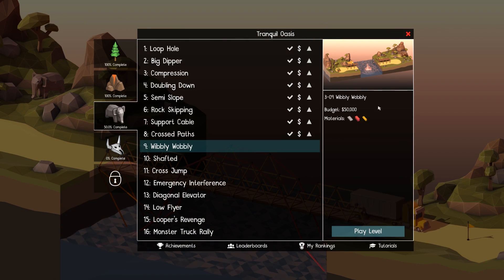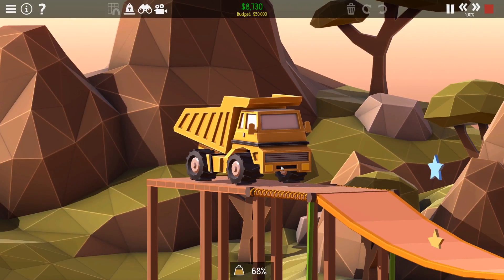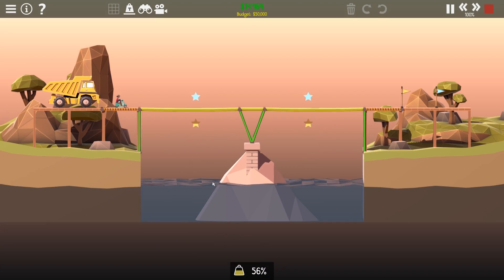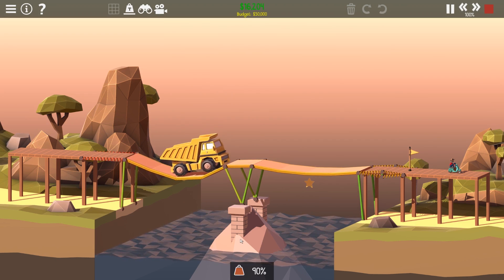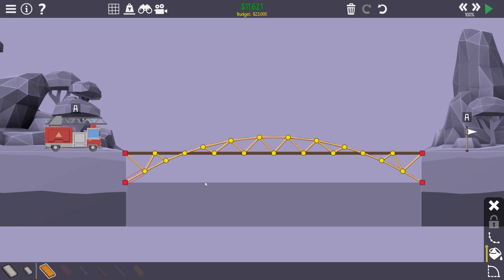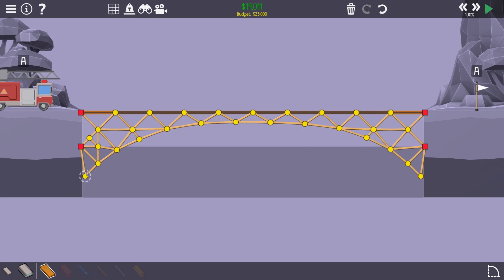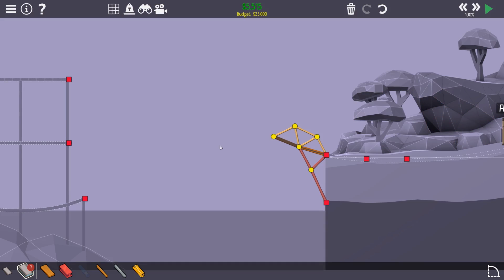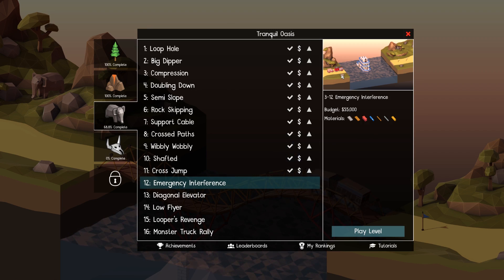I PROMISED I WOULD NEVER DO THIS... Dabbling in Dangling Roads in Poly Bridge 2!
I have brought deep shame upon the engineering community, I promised I would never do this but the time has come to "accidentally" spend some time dabbling in dangling roads in poly bridge 2. A fun fact though, I actually recorded this video BEFORE I knew anything about dangling roads, so this is essentially the video of me being the first person to discover dangling roads (from my point of view anyway!) and I am somewhat grateful to see that past me was still ashamed of using them even though I had no idea how truly bad and cheesy they were at the time!

This may be used a guide for Poly Bridge 2 levels 3-09, 3-10 and 3-11.